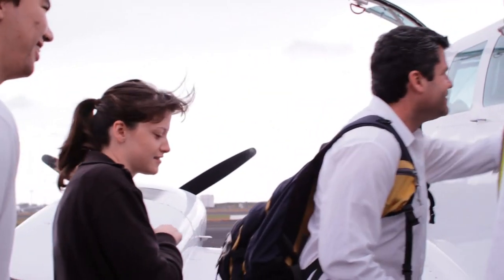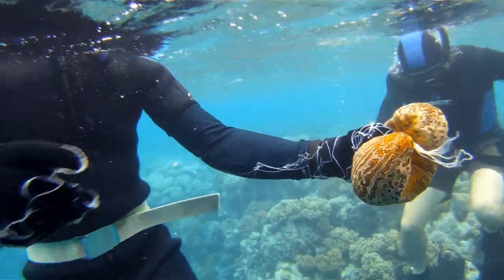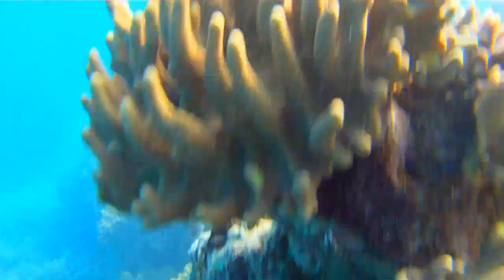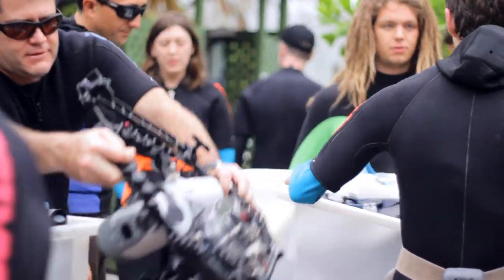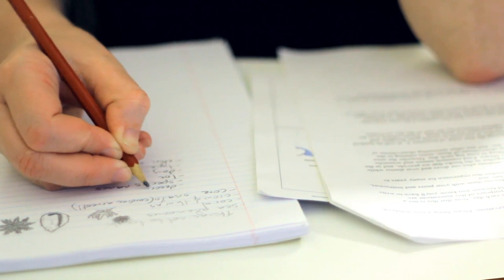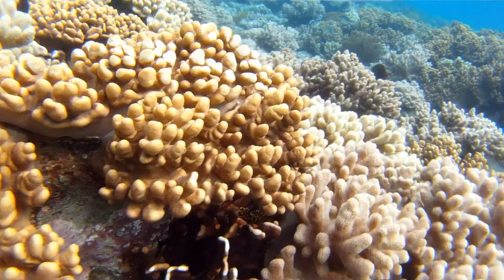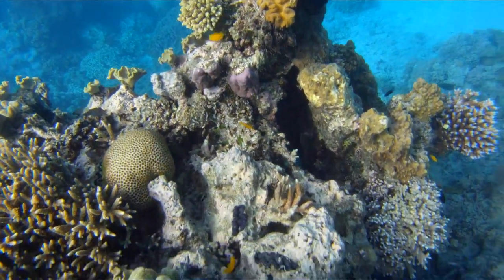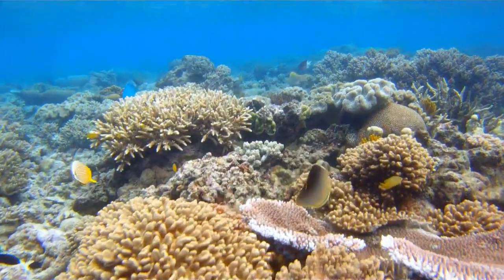Diving Into Science | RMIT University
RMIT University students travel to Lizard Island on the Great Barrier Reef to put their field work skills into action.

Find out more about the Bachelor of Environmental Science at RMIT University